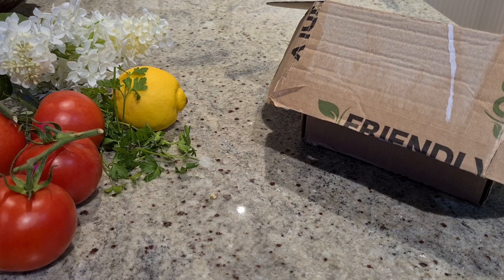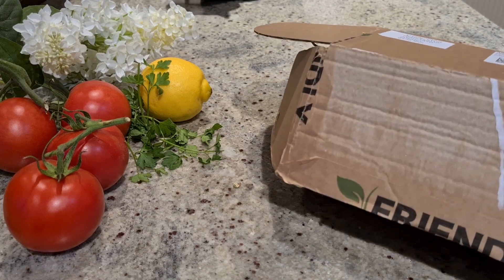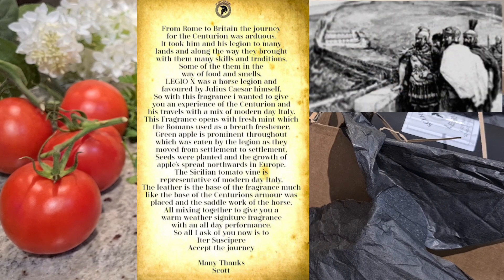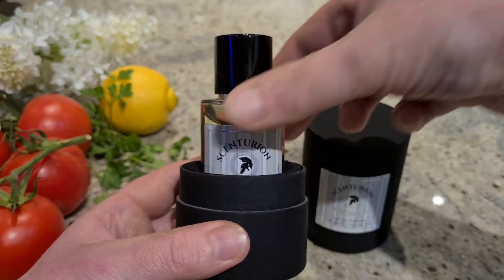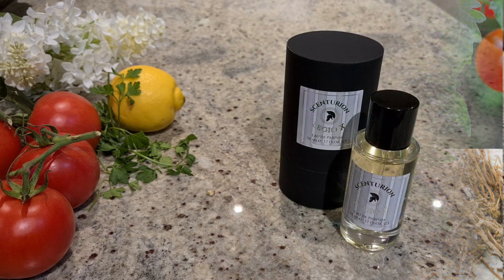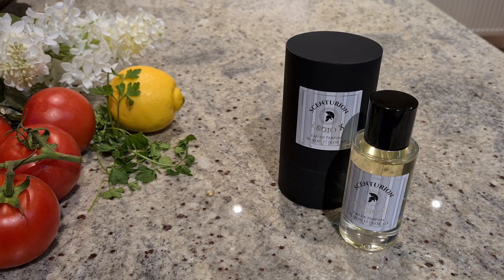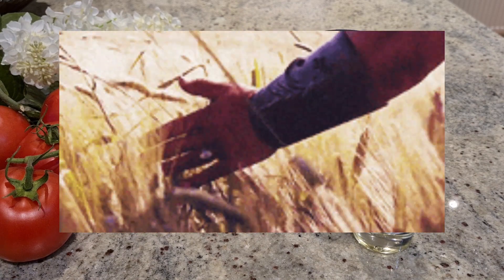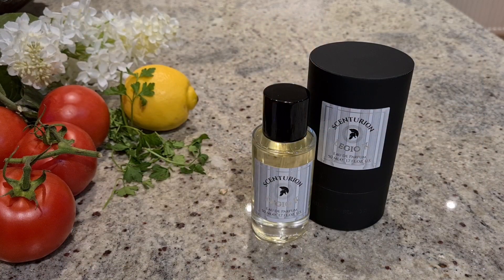SCENTURION LEGIO X ~ Scenturion.Fragrance Review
Today I'm super excited to be reviewing the debut fragrance creation 'Legio X' by Scott Taylor from the Channel The Scenturion!

Please find out more by contacting him via his fragrance brand page on Instagram 'Scenturion.Fragrance'

Legio X available here. . . (Etsy, UK only currently).